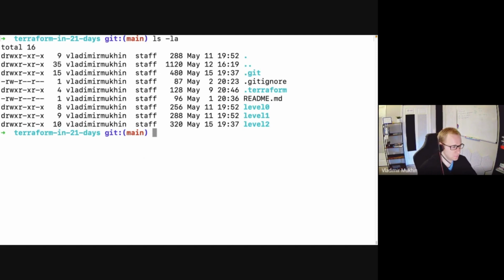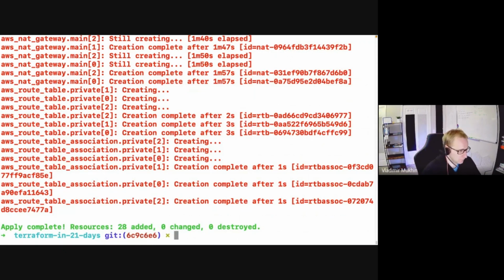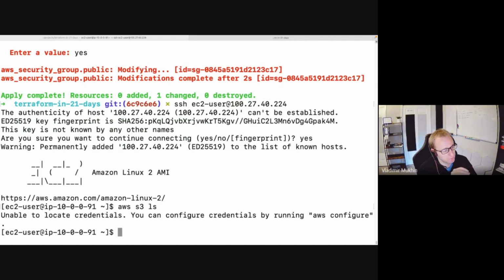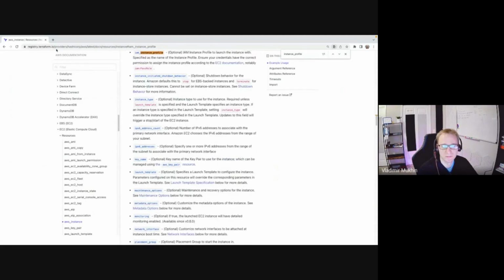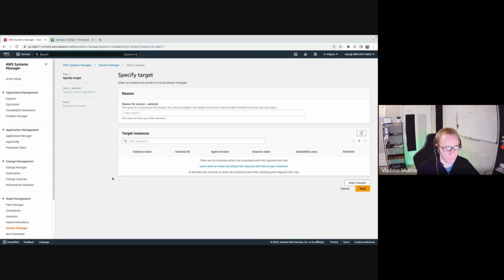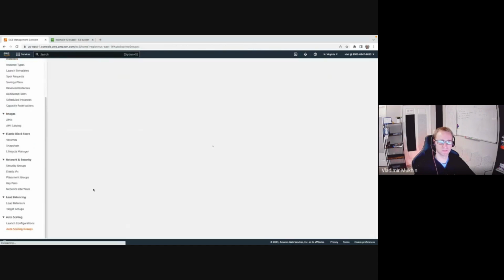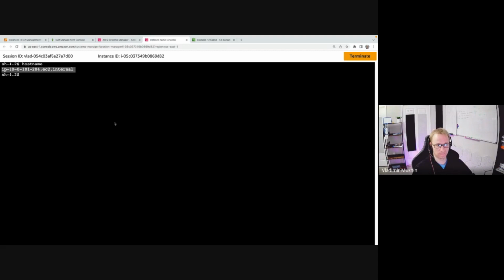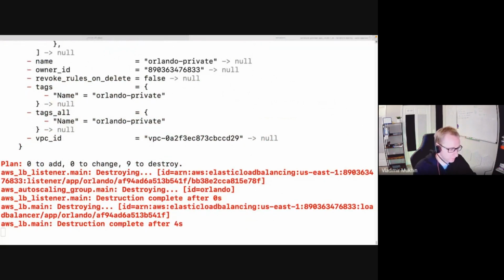Terraform In 21 Days - Day 11 - IAM Roles, Session Manager